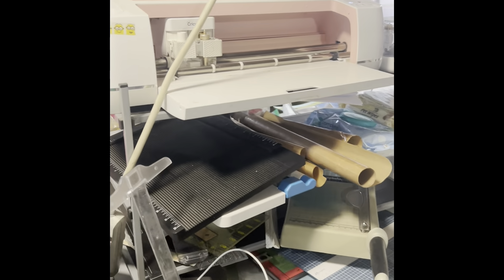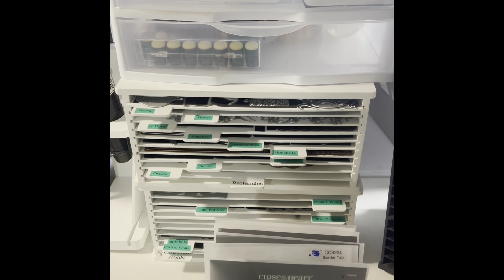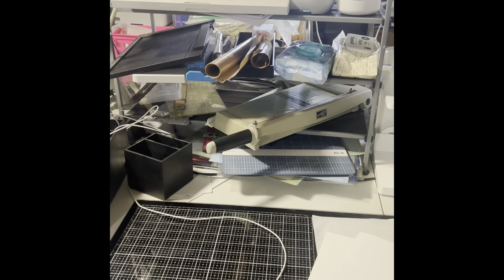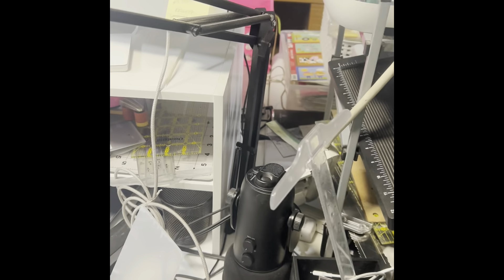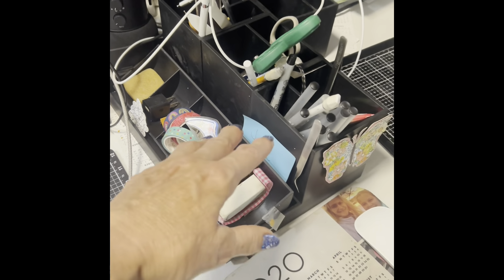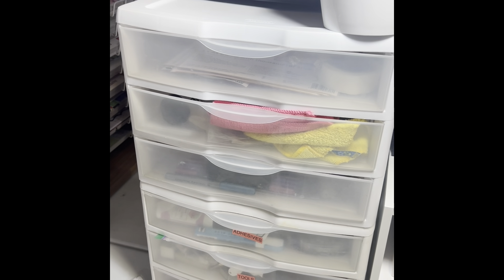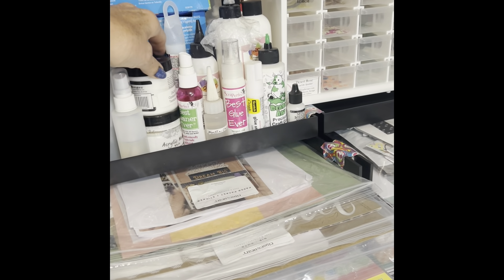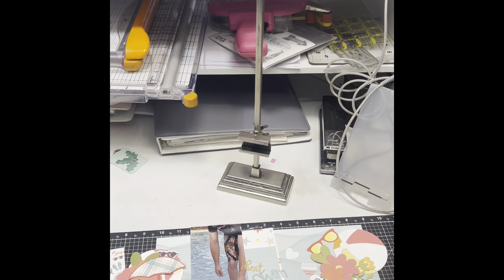Let's get Organized - Crafty Workstations! Youtube Hop - I need help but am on the right track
If you would like to get your crafty space organized, get some new ideas, and have fun along the way, we would love for you to join us in our monthly YouTube hop. A group of crafty friends will get together once a month to share their ideas, storage tips, and organization for that month’s selected Crafty Item.  This month’s hop focuses on Workstations. It will be so fun to see other people’s craft rooms and look at a variety of different organizing ideas.
Below is the list of this month’s participants. Don’t forget to join us again next month.

My videos include paper crafting projects using Close to my Heart products and items from my stash.